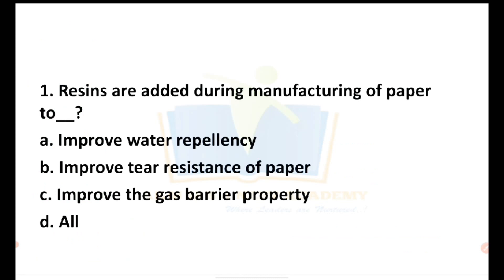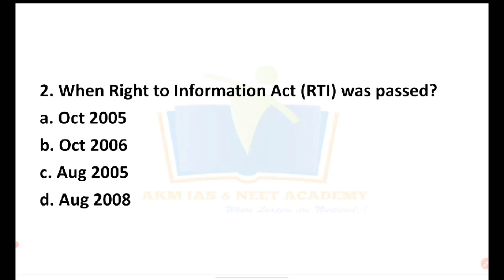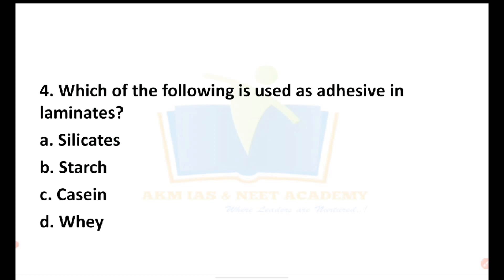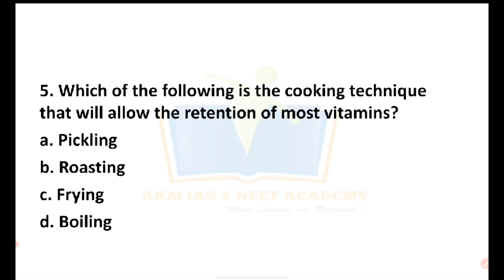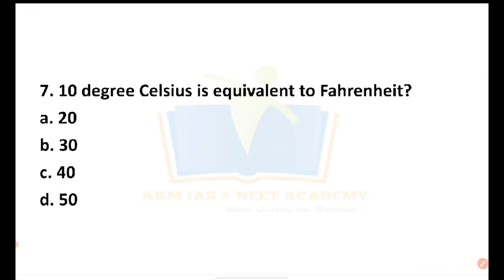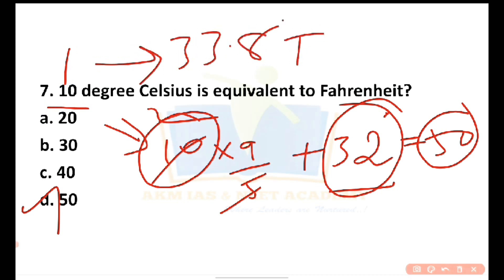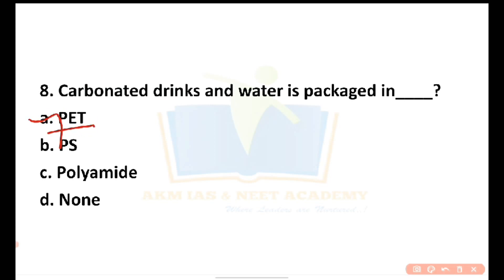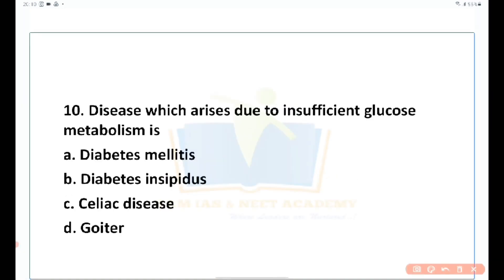FSO Exam 🎯 Expected MCQ's Part-24 🔥fso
For Study Materials, Video Classes and Test Series , Kindly Contact AKM IAS & NEET ACADEMY,Gingee